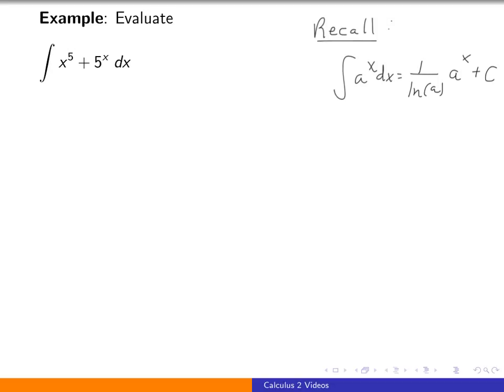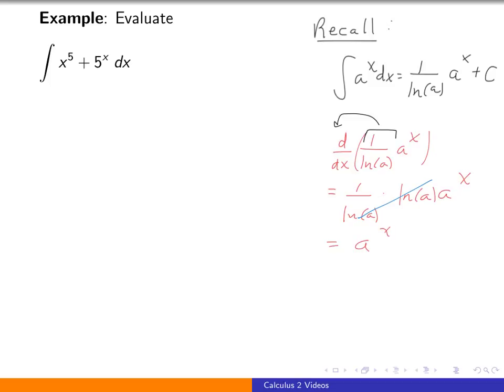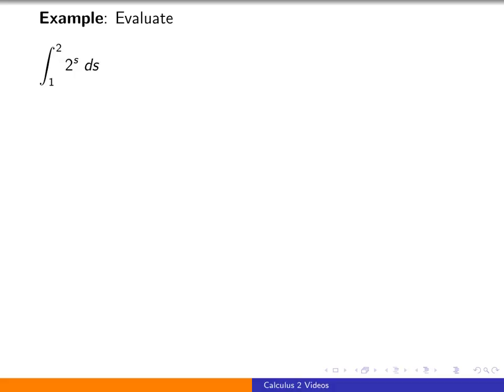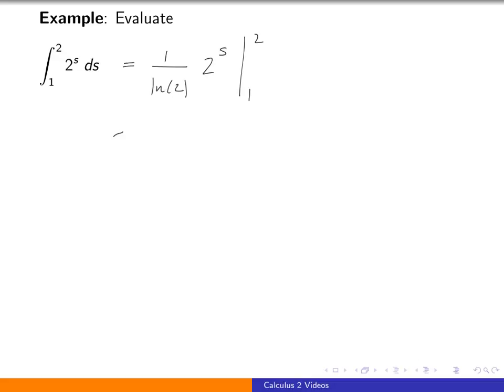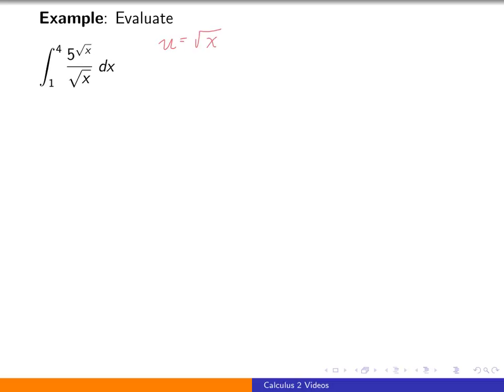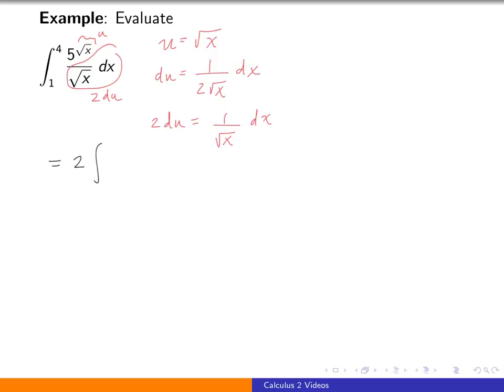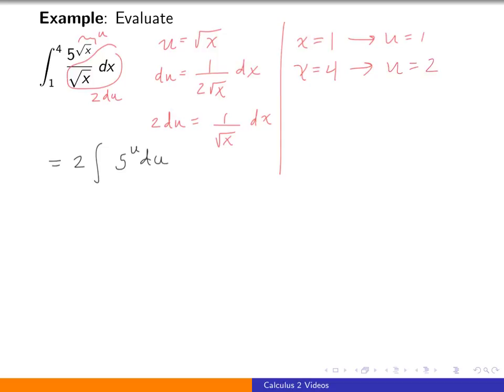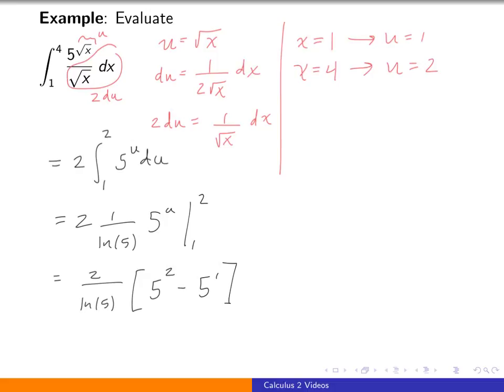Chapter 6 Part 12 6 4